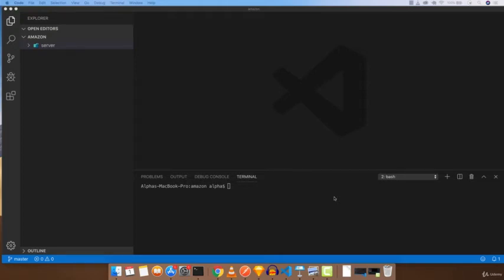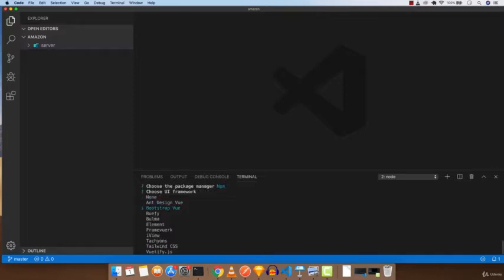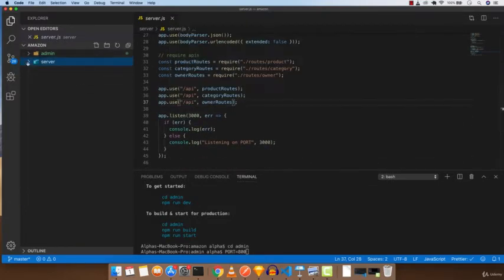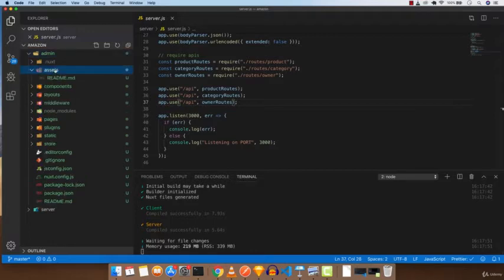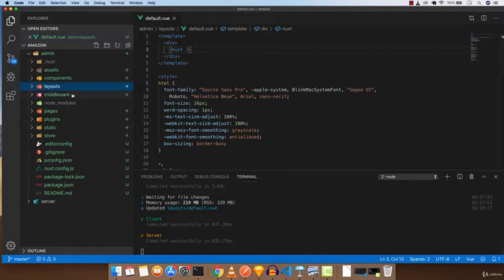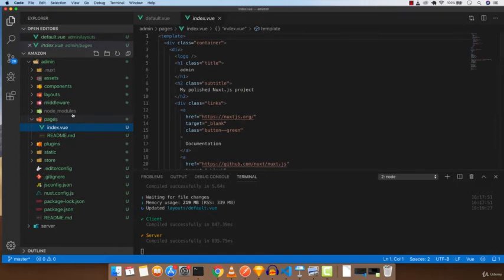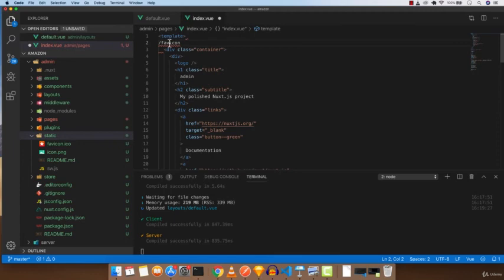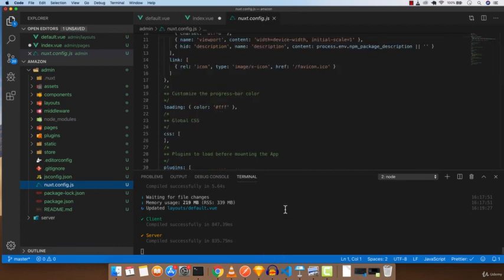020 Create a Nuxt Project